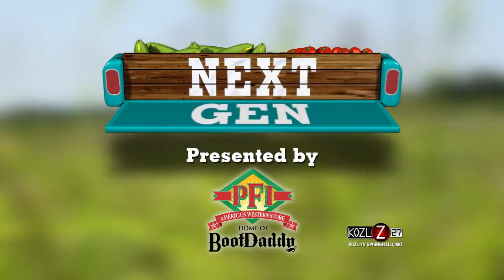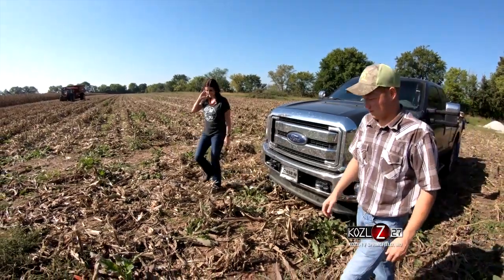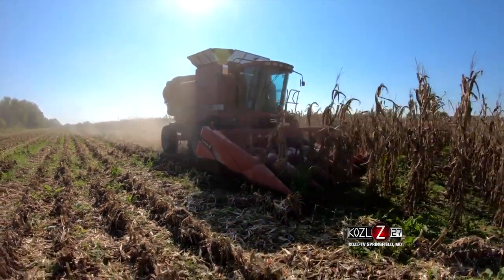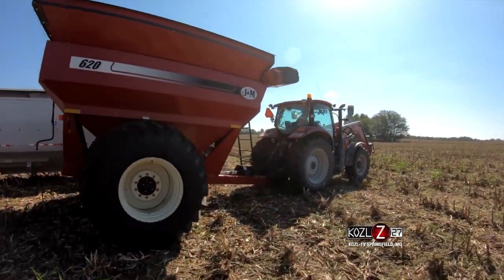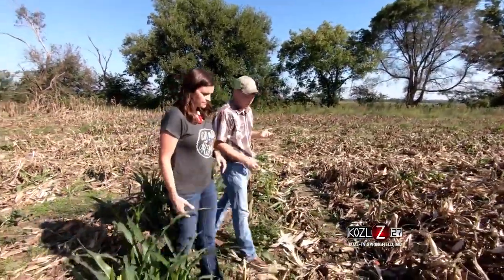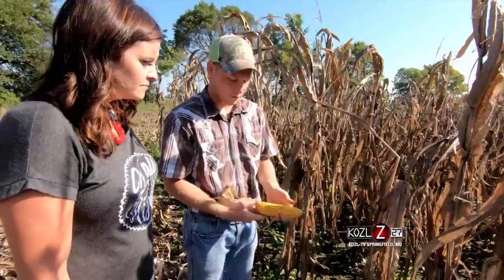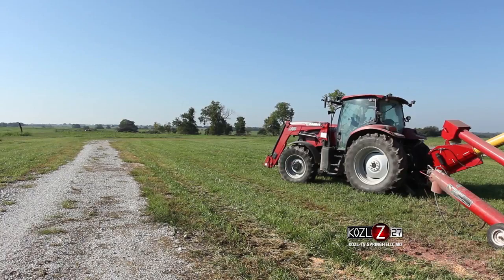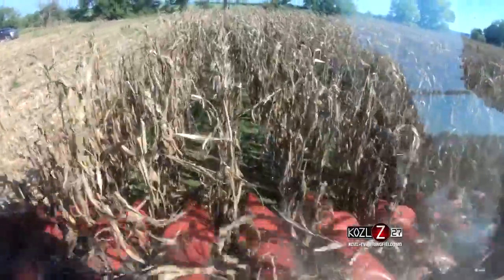Corn Harvest with Lane Hankins - Arcola, MO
Lane Hankins, a graduate student at Missouri State University's Darr College of Agriculture, is taking what he has learned in the classroom, applying it back at home on the farm and in an agricultural career.